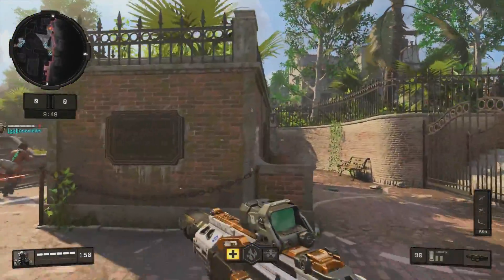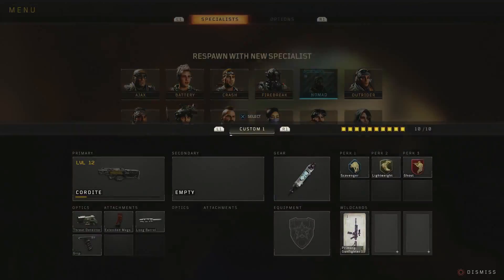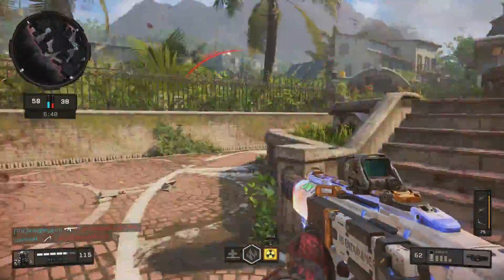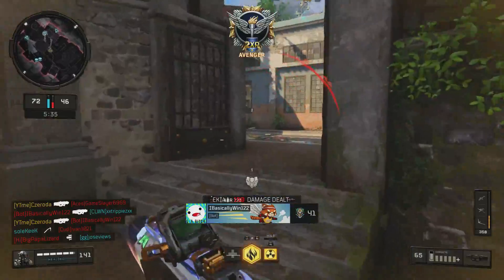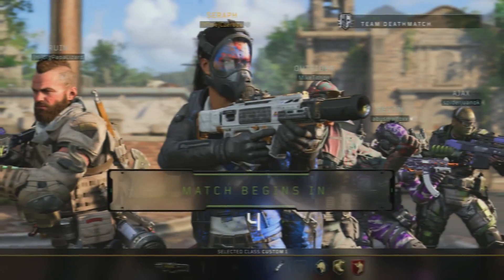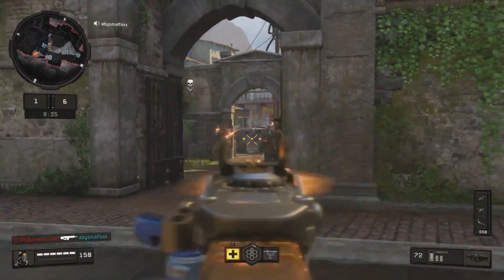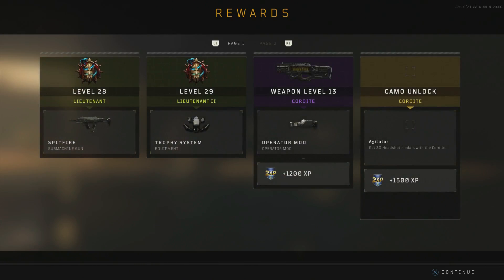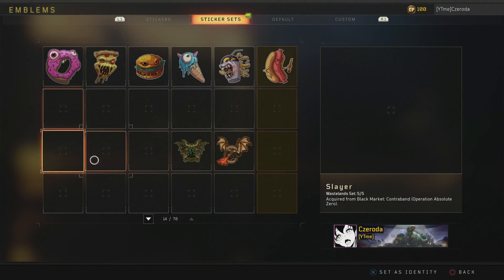Zero G Cordite is SHMEXY + INSANE GAMES!!! Black Ops 4 TDM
SOCIAL
                                                  MUSIC
This mastercraft skin is probably my favorite one in the game so far. Zero G looks frickin epic. I hope you guys enjoy the video :) !